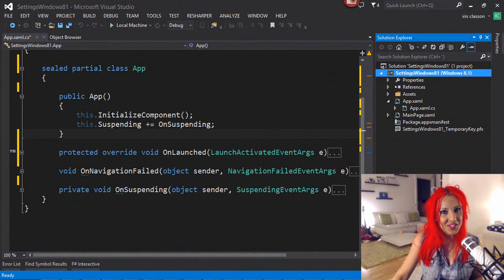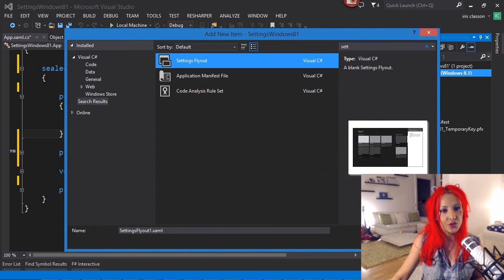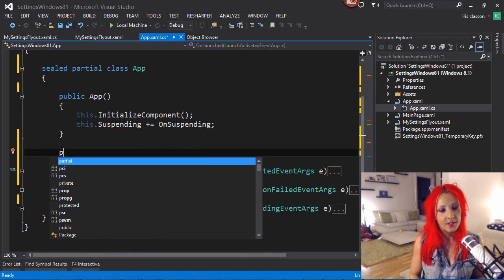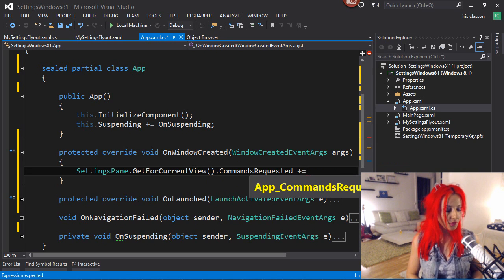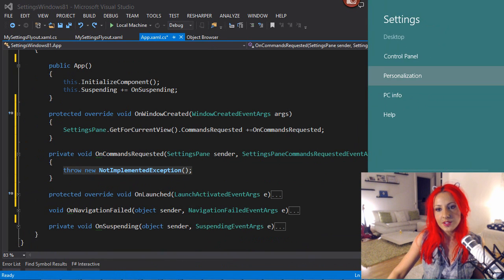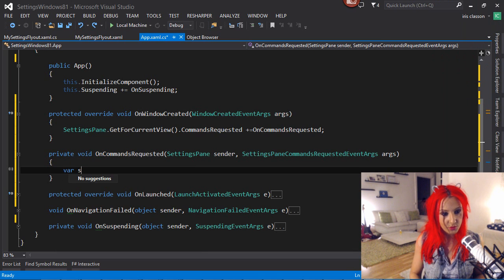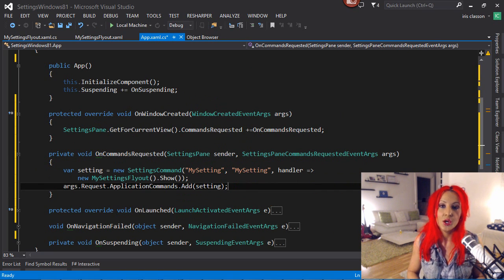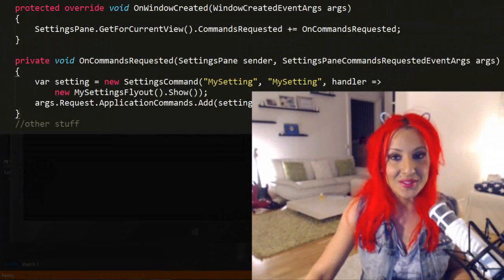Implementing Settings in Windows Store Apps 8.1